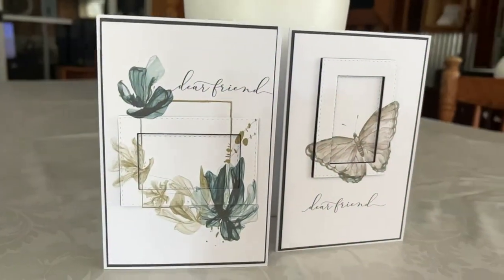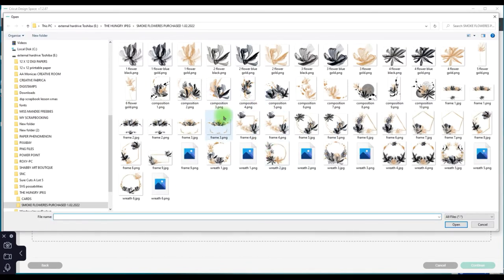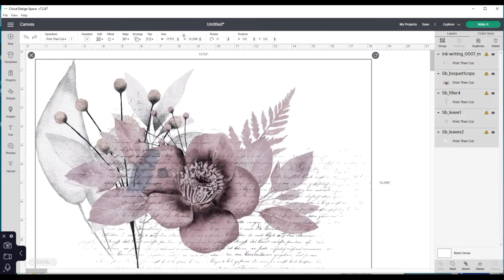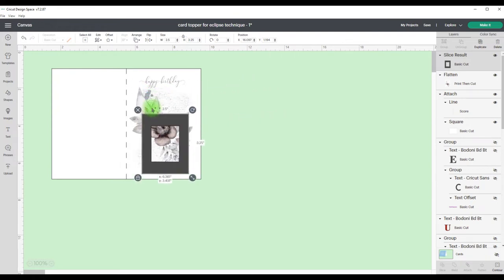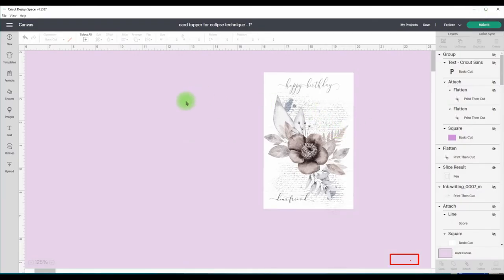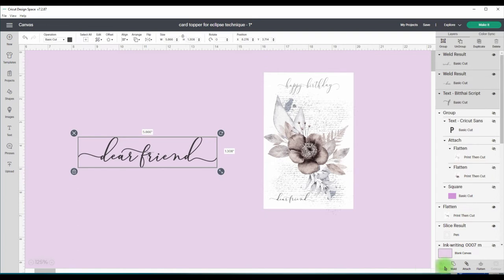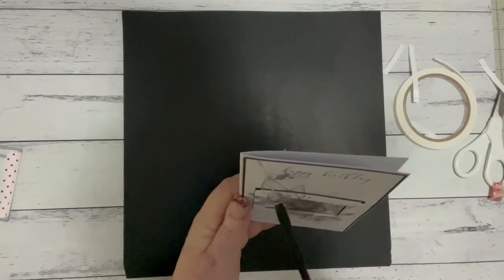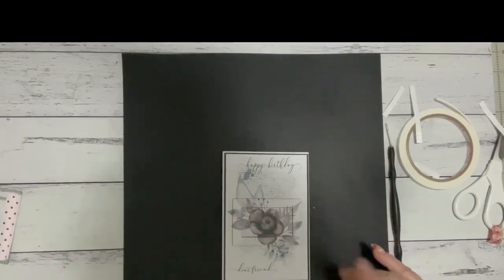#25: Learn how to design an Eclipse card in Design Space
MARCH 2022: Thank you for joining me. This is the 2nd tutorial on how to make this card, but this one shows you how to design it in Cricut Design Space. It is great if you are a beginner to intermediate, giving you constructive tips and tricks along the way. Like TIP HOW TO MAKE AN IMAGE TRANSPARENT IN DS - 10:16 OR HOW TO CAREFULLY REMOVE CARDSTOCK FROM YOUR STICKY MAT 20:11. hOW TO MAKE THE CARD WITHOUT THE DESIGNING TIPS WITHIN THE PROGRAM GO TO 22.51. Please enjoy
edit: Be aware that this tutorial is for tips mainly in designing the eclipse card in DS, as there are new crafters that do not know how this is done, and all they have are dies, This is why I do not cut the frame with the Cricut, but you can most certainly cut your frame using your cutter, the die set I used in this tut, were STITCHED DIES, a look that can not be perfected on a plotter.
If you would like to be the first to know of my handy tips and tricks for Design space, here is my FB group CRICUT CONNECT
LINK TO FONT - BITTHAI FONT CREATIVE FABRICA FULL USE WITH COMMERCIAL LICENSE used in this tutorial